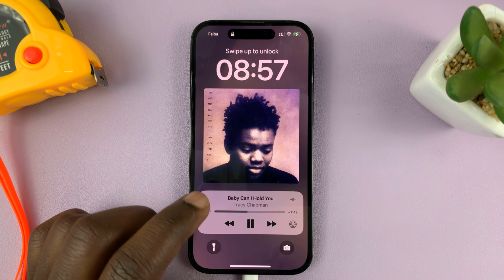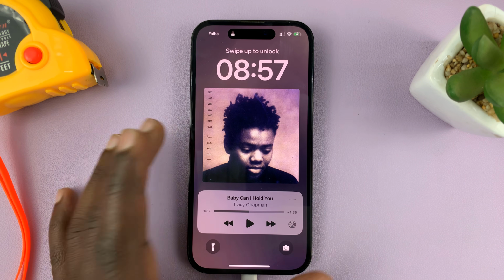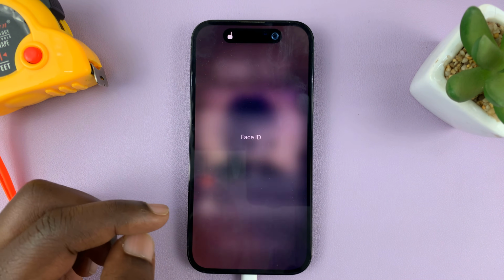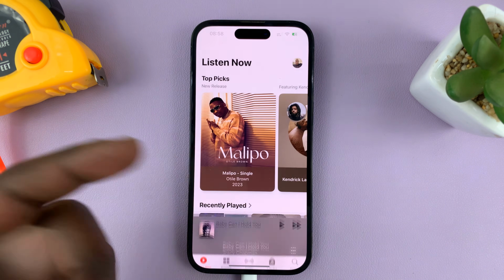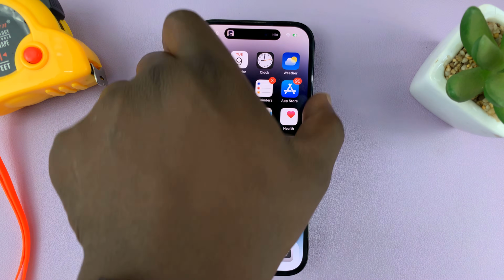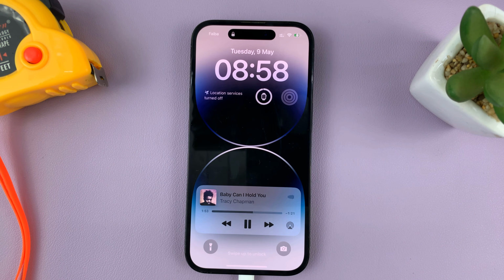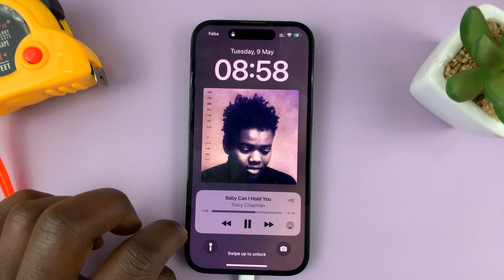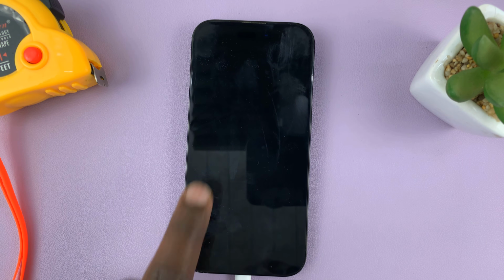iPhone 14/14 Pro: How To See Full Screen Album Art On Lock Screen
Learn from this tutorial, how to see the full screen album art on the lock screen of your iPhone 14 or iPhone 14 Pro.

Now, you can have the album art of the song you're currently listening to displayed in all its glory right on your lock screen, making your music experience more immersive than ever before.

To see the full album art on the lock screen of your iPhone 14 or iPhone 14 Pro, start by playing a song from Spotify, Apple Music or any other compatible music streaming service.

Once you lock your iPhone screen or your iPhone screen locks, you will see a dock with the current song that is playing in a mini-art form with play controls at the bottom of the screen.

Tap on the album art icon on this dock, and this will enlarge the album art and the whole dock to full screen.

Cell Phone Tripod Adapter